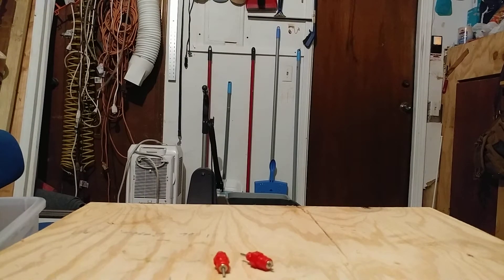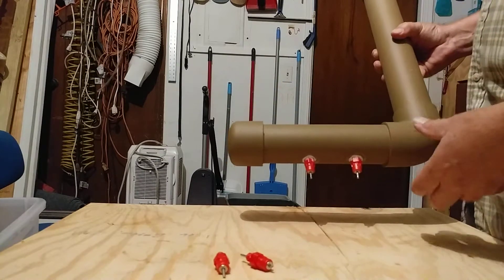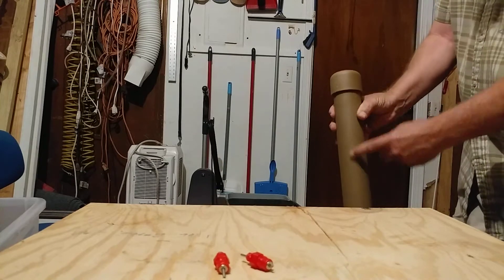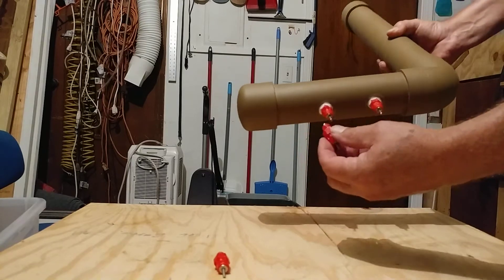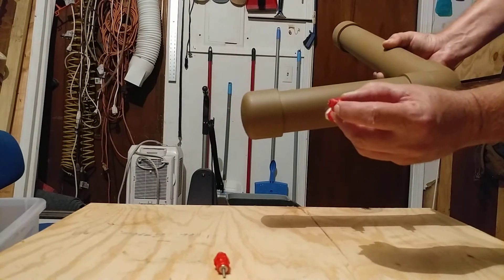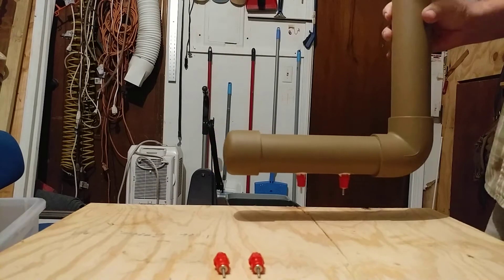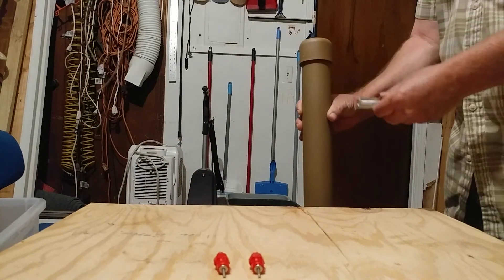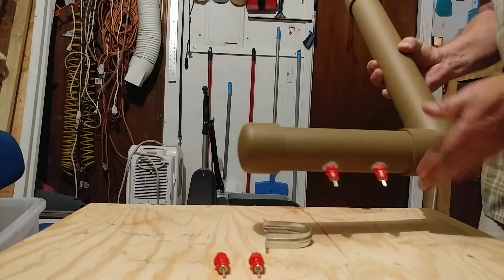How to keep water clean in your off grid chicken coop